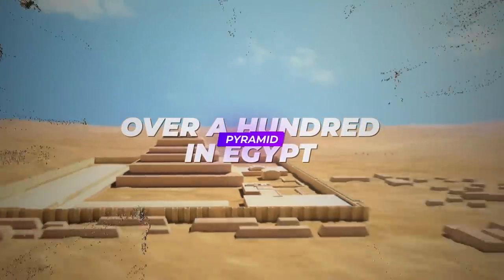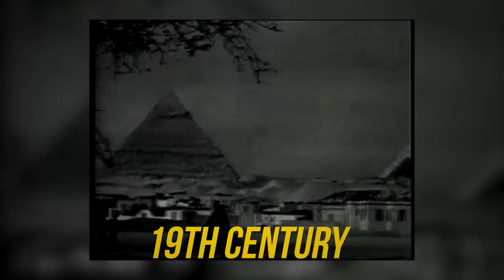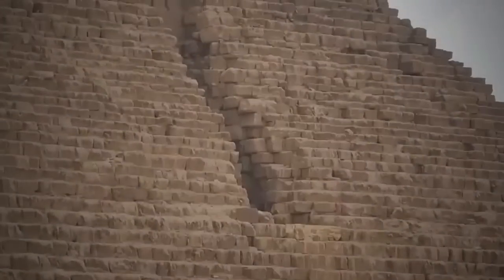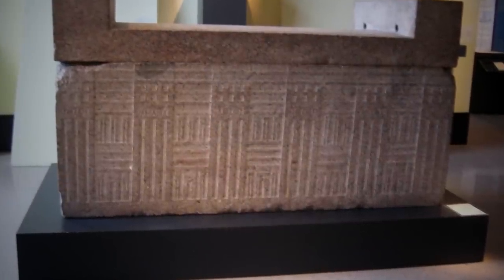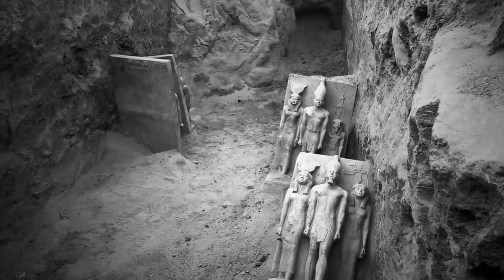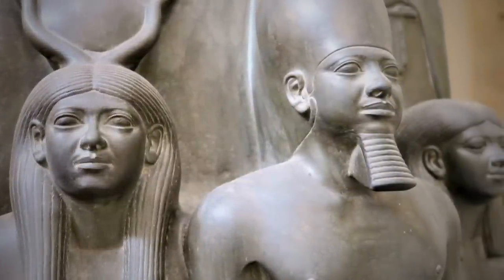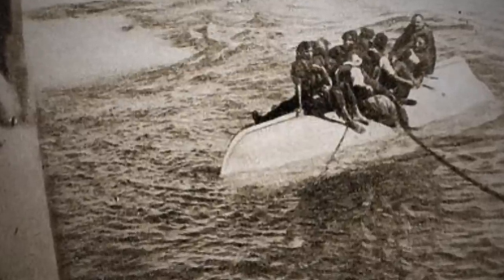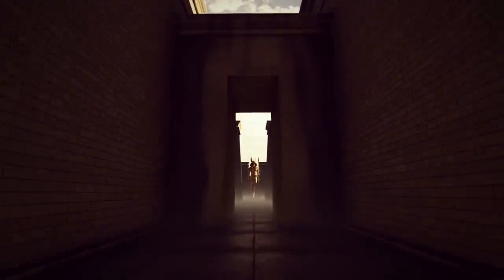Archaeologists Discover What's Inside the Pyramid of Menkaure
There are over a hundred pyramids in Egypt, but a majority of them are in a dilapidated state. However, the three Great Pyramids of the Giza Plateau have best survived the test of time and received the maximum attention from tourists. The smallest of the great trio, the often-ignored Pyramid of Menkaure, is no doubt a literal mountain of priceless historical evidence.
But why is it so small compared to the other two pyramids? Was it left incomplete? Is there any other reason for its partially disrupted state? What is the story behind the great breach across its northern face? It is certainly a "diamond in the rough" that might not have managed to shine as brightly as its enigmatic giant neighbors but is no less a mystery that has brought up dozens of questions.

Today on Crunch, we will have a look at what archaeologists discovered inside the Pyramid of Menkaure.